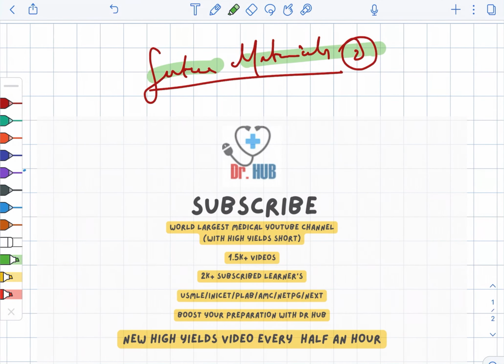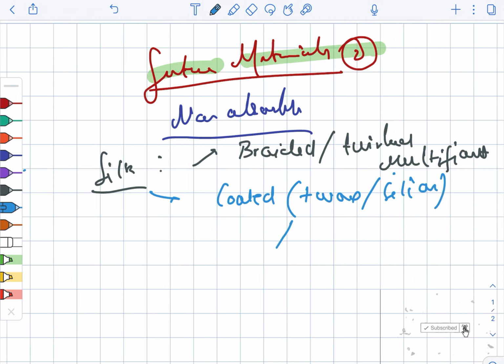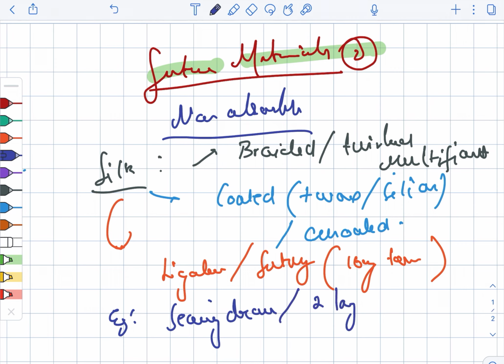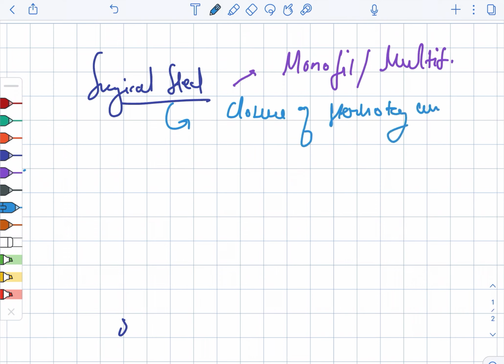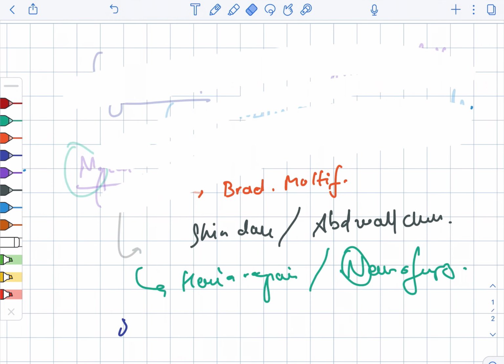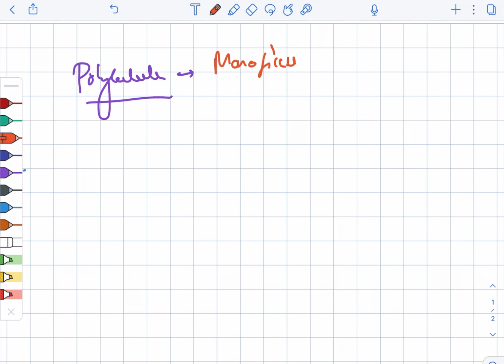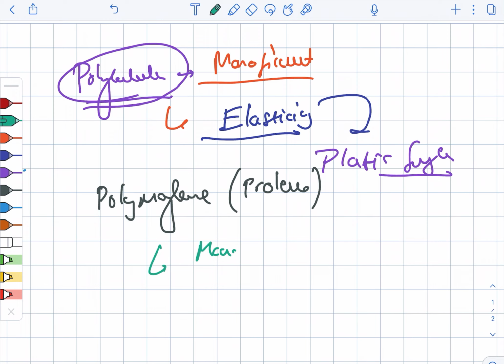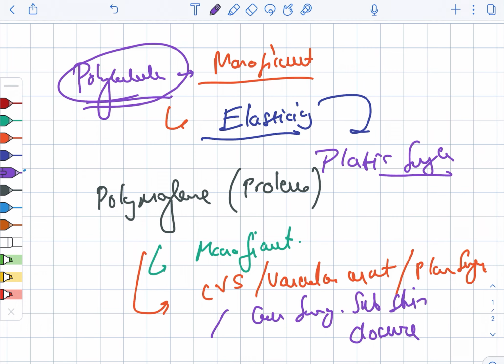Suture materials part 2